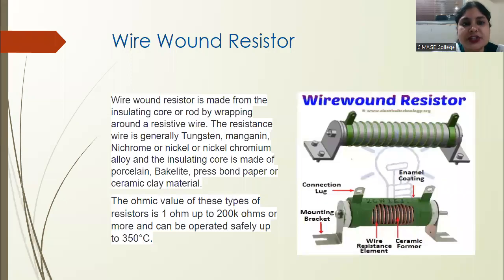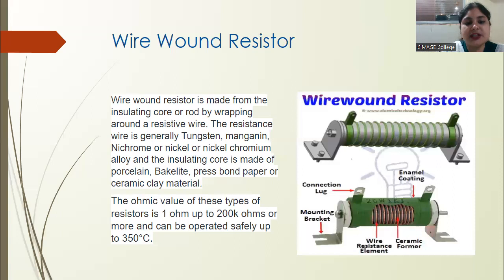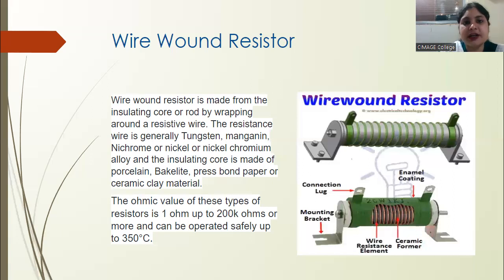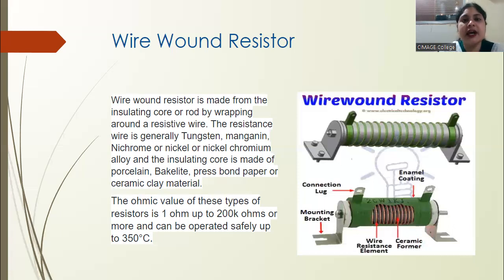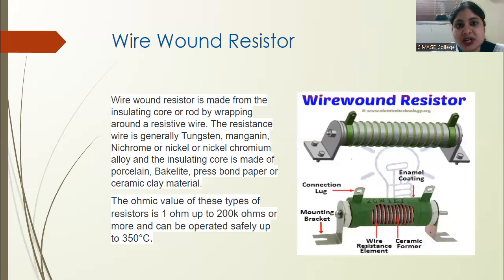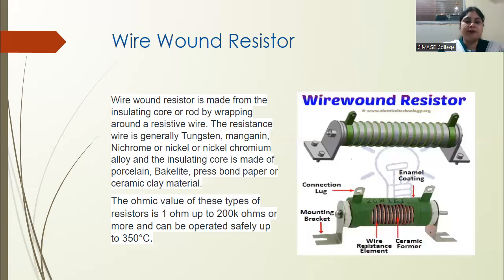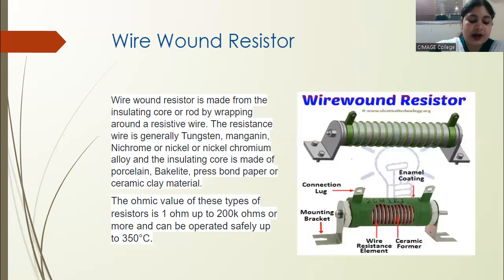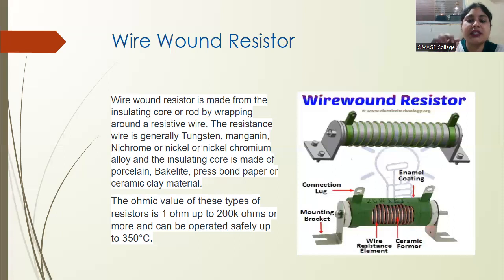Types of Resistors| Wire wound resistor| by Akanksha| 27/12/22| CIMAGE COLLEGE PATNA